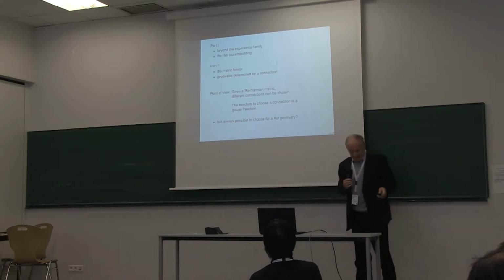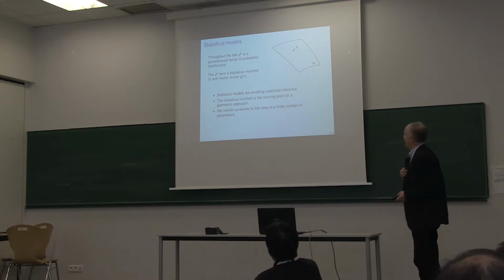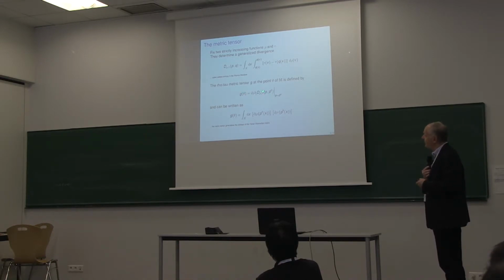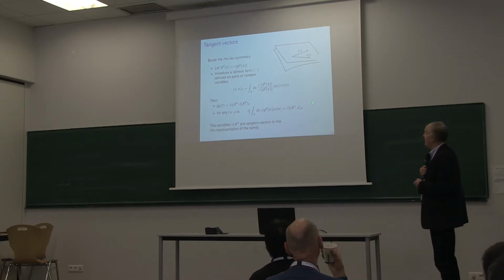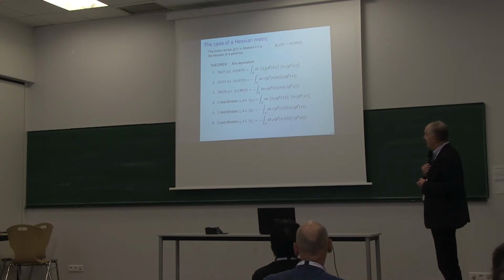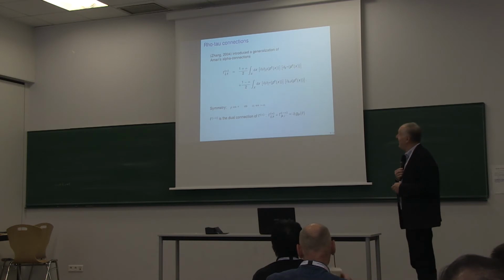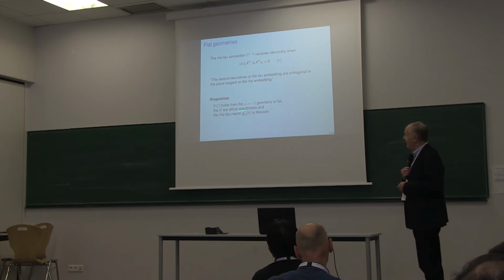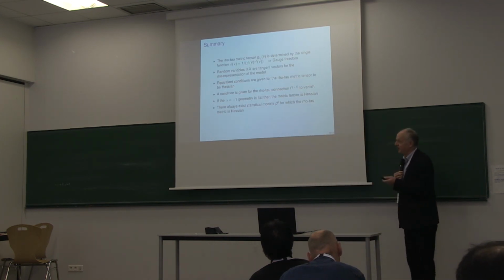Monotone Embedding in Information Geometry 2